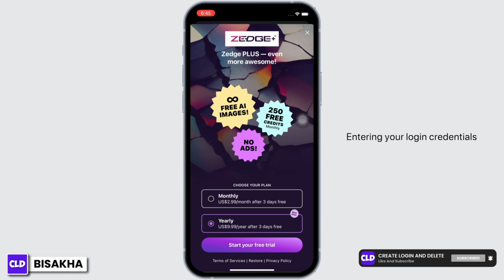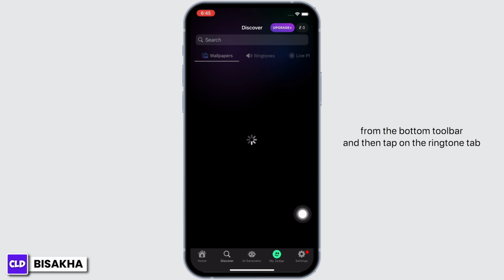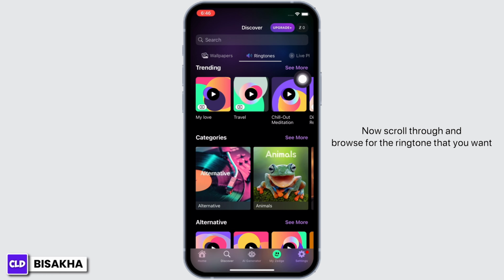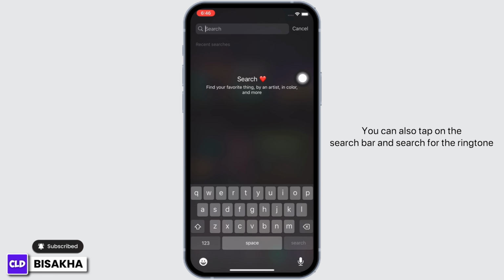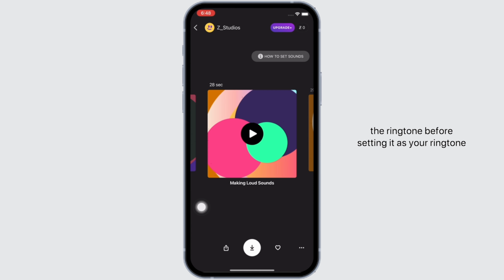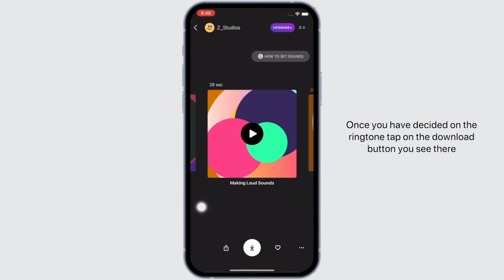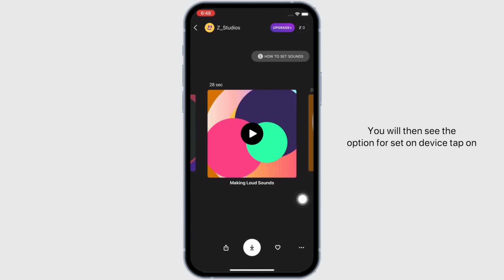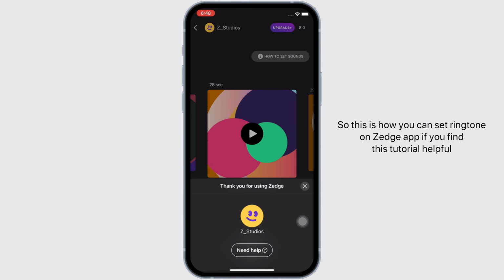Zedge: How to Set Ringtone on Zedge App 2024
Tutorial On How to Set Ringtone on Zedge App 2024 | Zedge App Set Ringtone

Welcome to Create Login And Delete! In this video, we'll guide you through the process of setting a ringtone on the Zedge app in 2024. We'll also cover how to set ringtones from Zedge on iPhone and how to use Zedge ringtones on Android.

📝 **Topics Covered:**

- How to Set Ringtone on Zedge App 2024: Step-by-step instructions to set a ringtone on the Zedge app, ensuring you can personalize your phone with your favorite sounds.

- How to set ringtones from Zedge on iPhone: Detailed guidance on navigating the Zedge app on an iPhone to set your desired ringtone, including tips for iOS users.

- How to use Zedge ringtones on Android: Tips and tricks for using Zedge ringtones on an Android device, ensuring you know all the options and how to apply them effectively.

0:00 - Introduction
0:05 - How to Set Ringtone on Zedge App 2024
0:15 - How to set ringtones from Zedge on iPhone
0:25 - How to use Zedge ringtones on Android

💬 Have you encountered issues while trying to set a ringtone on the Zedge app? What solutions worked for you? Share your experiences or ask for help in the comments section below!